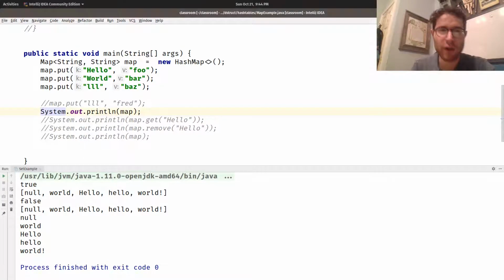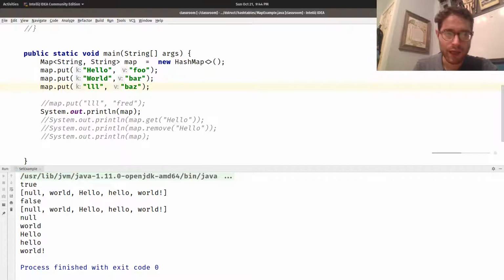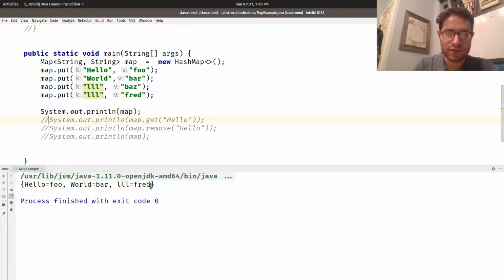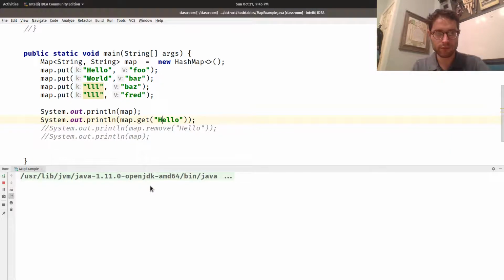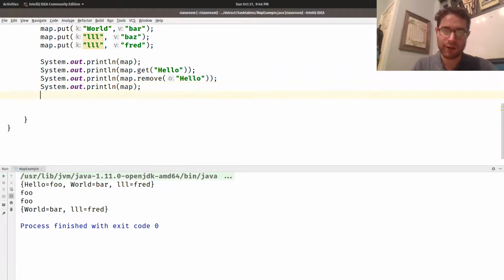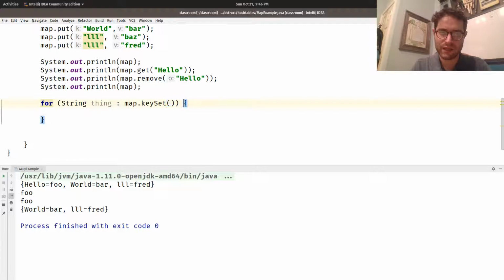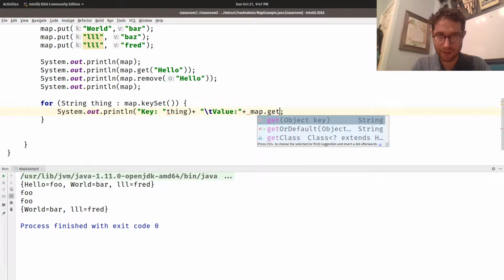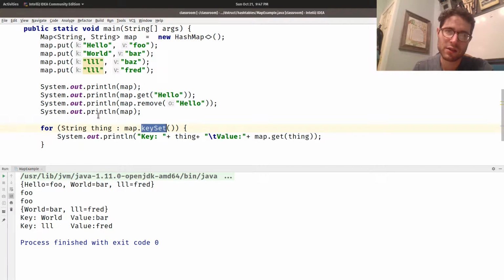CIS 2168 Flipped - Using the Map Operations